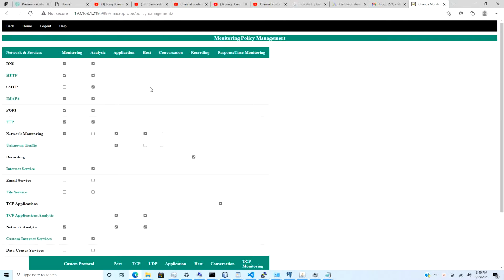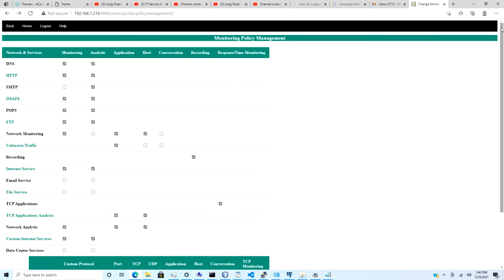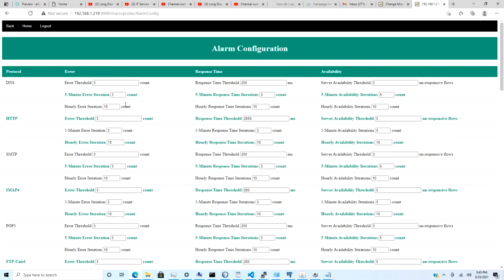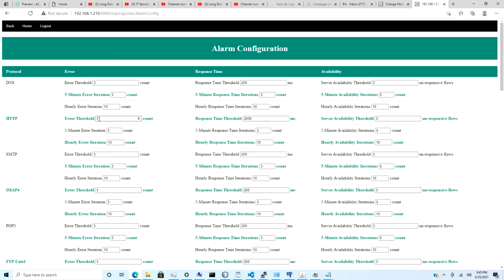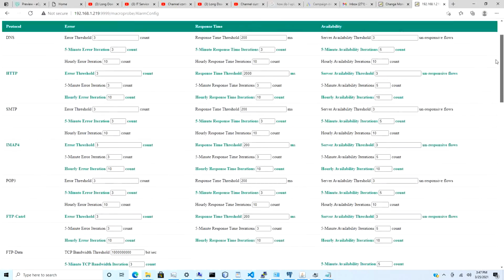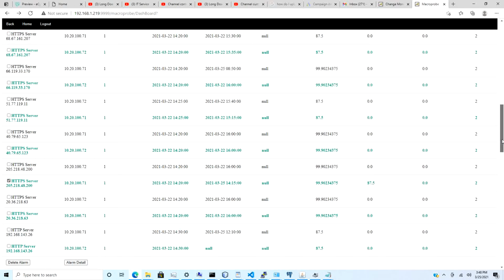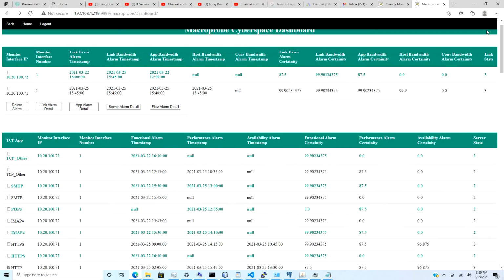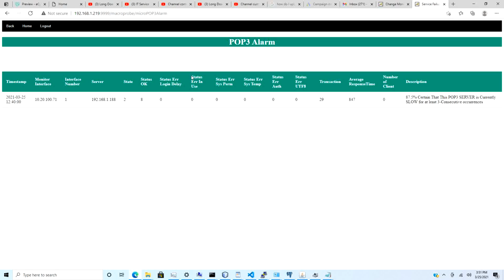IT Service Analytics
This video from eCyberForce demo how to configure the Patent Pending MacroProbe to perform the IT Service Analytics.  The Services includes:  DNS, HTTP, SMTP, IMAP4, POP3, FTP, and TCPApp on well known  IANA TCP Ports.

There are three steps to this IT Service Analytics:
1) Configure The Monitoring Policy Management to let the MacroProbe know what Service you want it to run Analytics.  Analytics run on a particular Service for Functional Metrics such as Protocol Errors, Performance Metric such as Response Time, Availability Metric such as Out of Service.

2) Configure The Alarm Configurations to let the MacroProbe know how what threshold to trigger the alarm and the number of bits it should transitions before generate an Alarm.  For example in a N-Bits Transition,
The 1st-Bit would be the first time the Response Time threshold is crossed in the 1st-minute, the 2nd-bit would be the 2nd-time the the Response Time continue to sustain above the threshold in the 2nd-minute, the 3rd-time would be the 3rd-time the Response Time continue to sustain above the threshold in the 3rd-minute, etc until the N-bit would be the N-Times the Response Time continue to sustain above the threshold in the N-Minutes.  So, for Foreground Alarms Schedule to detect every 5-minute, the max number of N-Bits is 5.  For BackGround Alarms Schedule to detect every hour, the practical Max Limit is 10.

3) Monitor at the Glance in the High Lite of Alerts that superimpose many events to show the Most Recent Alarms Timestamp, the Highest Probability Certainity for Functional (Protocol Errors), Performance (Response Time), and Availability (Out of Service).  You can get to the Detail at each High Lite Alerts for each Service on the Dashboard for all the alarms generated for the Last Hour or you can go into the Alarm Monitor and launch Alarms on each Service for many different time-modes.